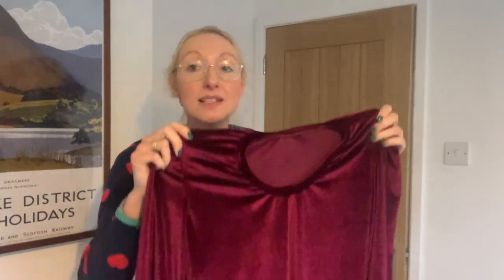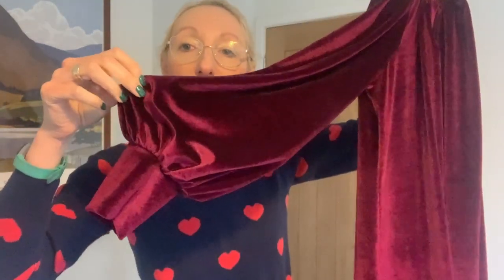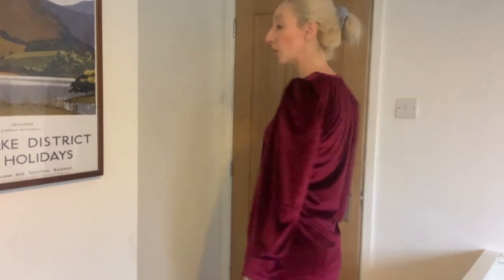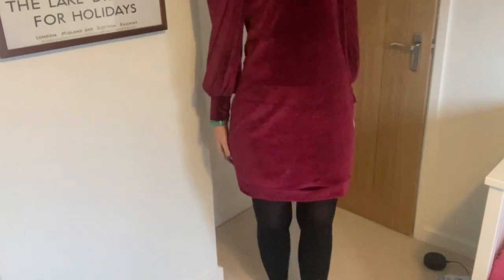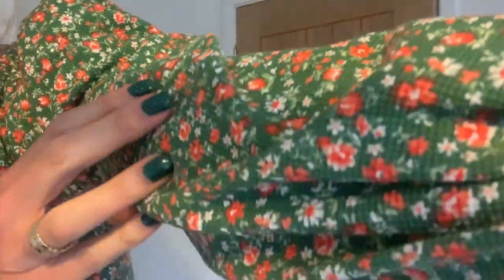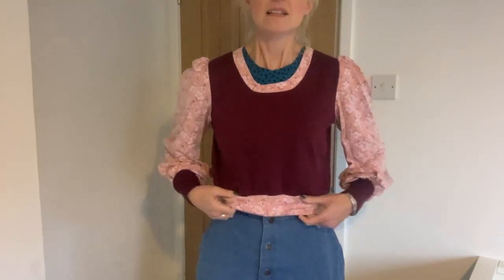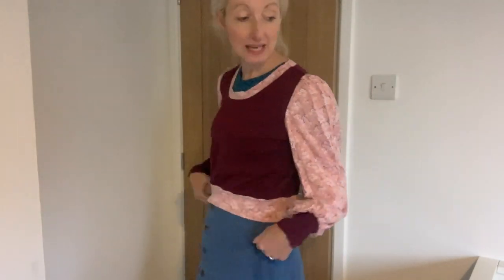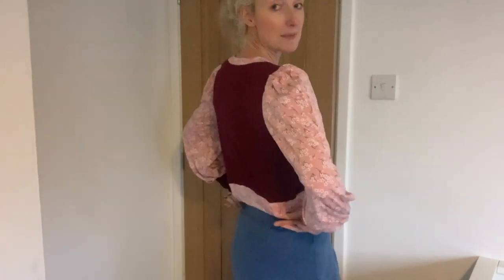7 Tilly and the Buttons Billie Dresses / sweatshirts | plus 1 hack | they are all REALLY different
Today’s Sewing Vlog is called: 7 Tilly and the Buttons Billie Dresses / sweatshirts | plus 1 hack | they are all REALLY different

Happy sewing 🧵,

Becky x